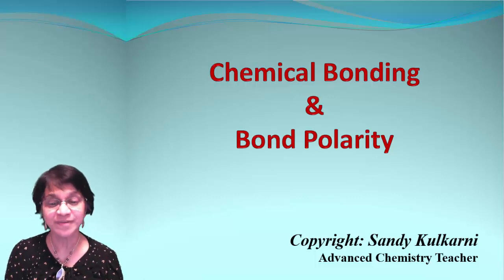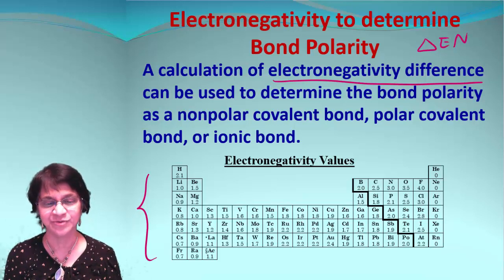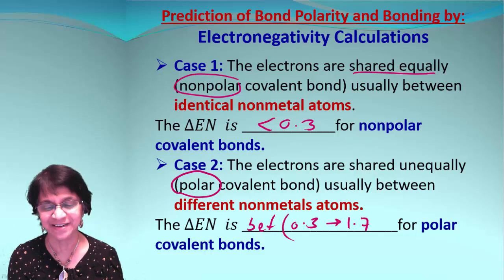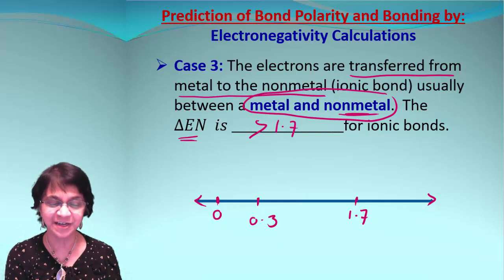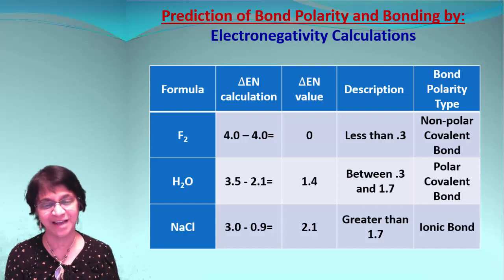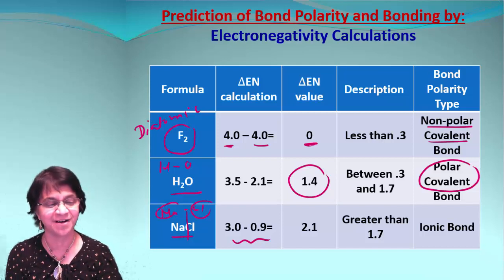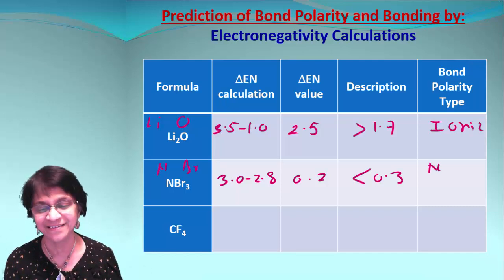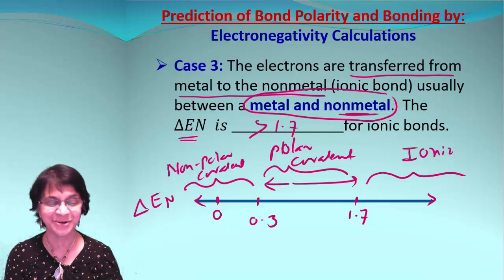Chemical Bond Polarity & Electronegativity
In this video, you will learn how to determine the type of Chemical bonding using Electronegativity Values and Bond Polarity